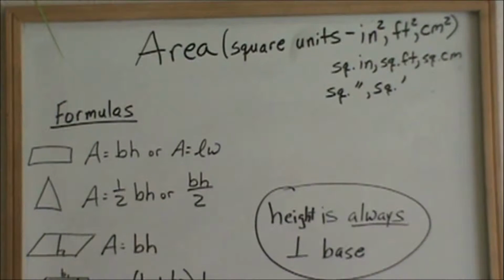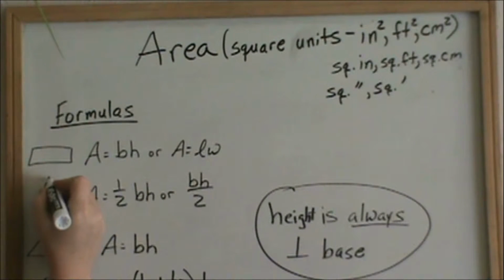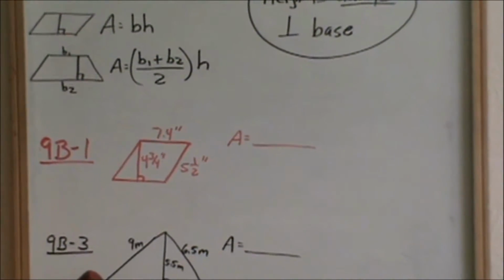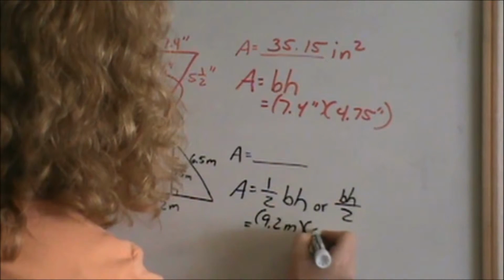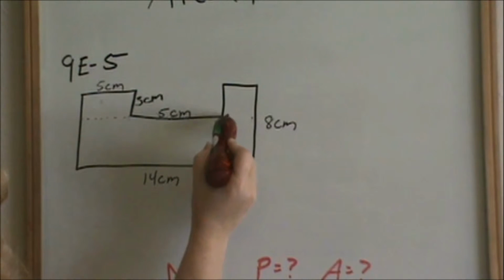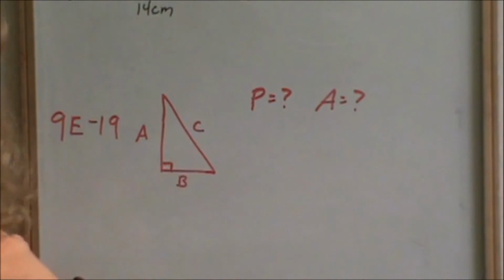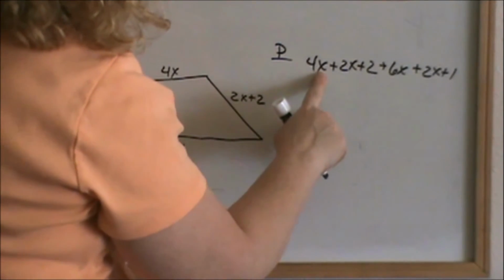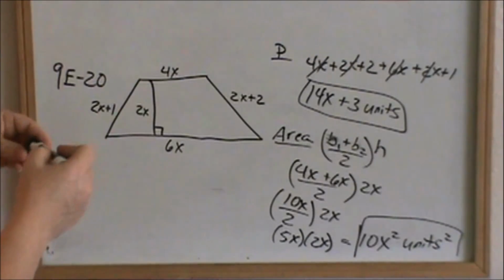Lesson 9 - Area